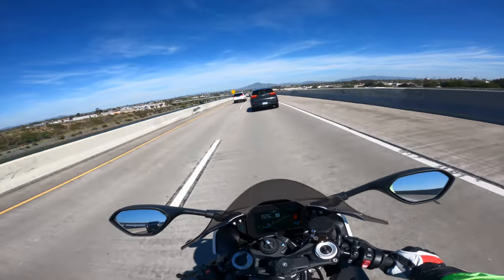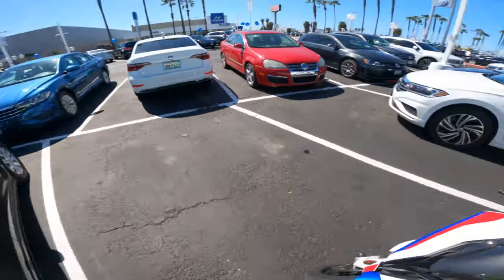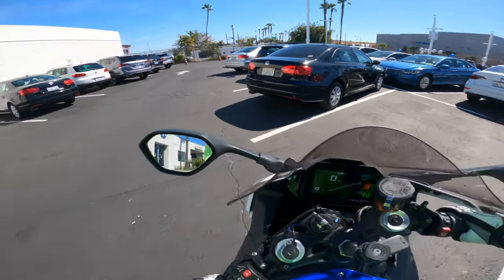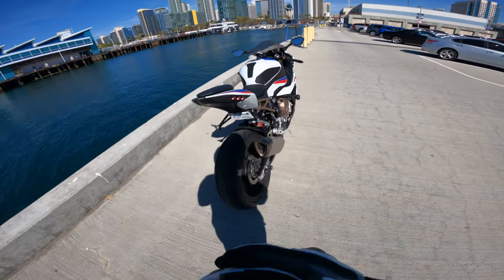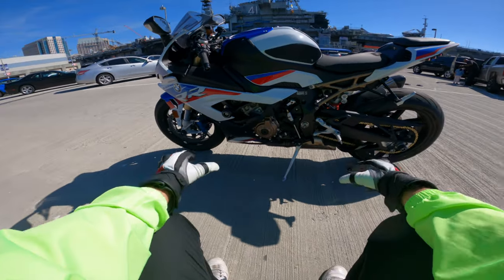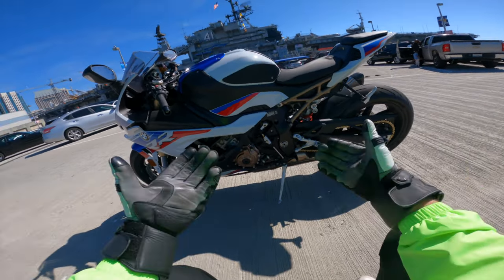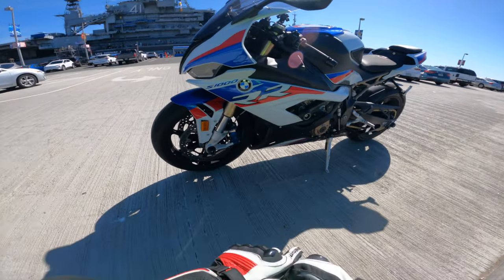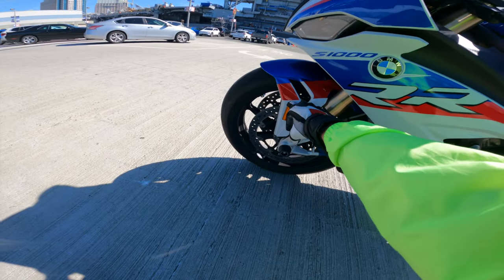2022 BMW S1000RR MODS LIST - BACK AT IT!!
🌀 I'm 26 living in San Diego. I am a human biologist and medical student that loves thrills and adventure. Follow me for more!